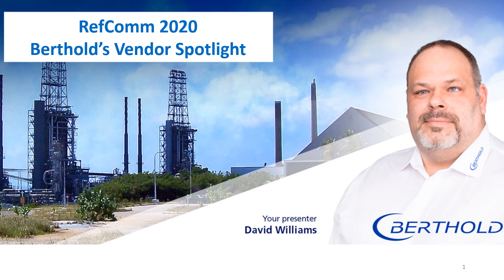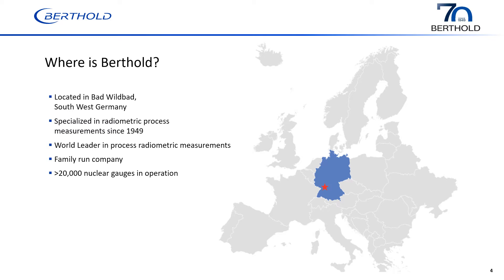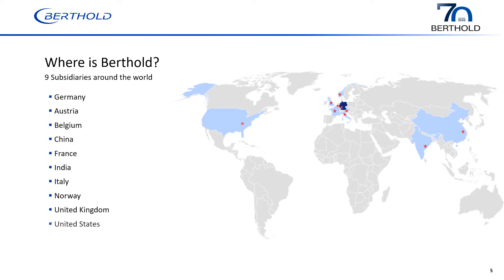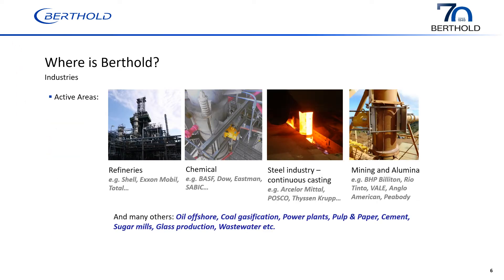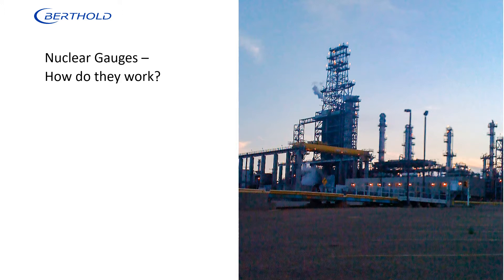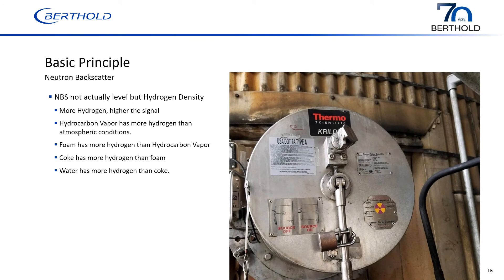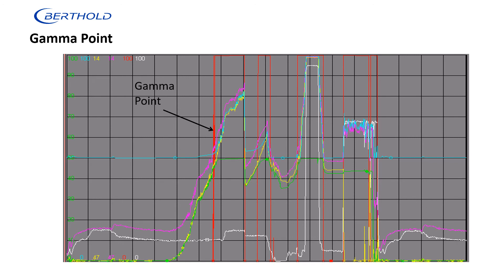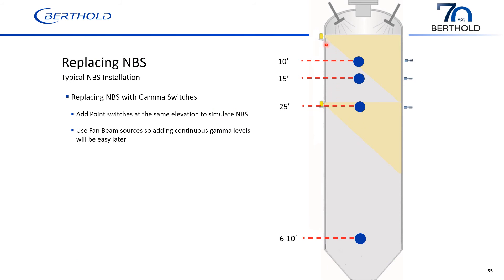How to replace Neutron Backscatter gauges with Gamma Gauges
2020 RefComm Global Presentation

With Thermo announcing that they are no longer taking orders for the neutron Backscatter gauges, this leaves refiners with a question about what to do especially for a failure. We will explain the options available and the added benefits to retrofitting the neutron backscatter gauges with gamma gauges.